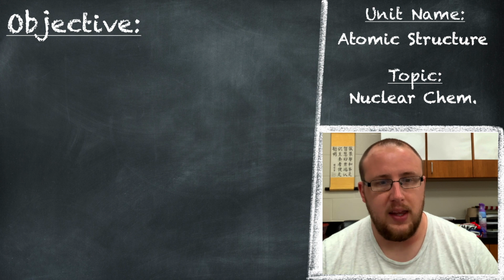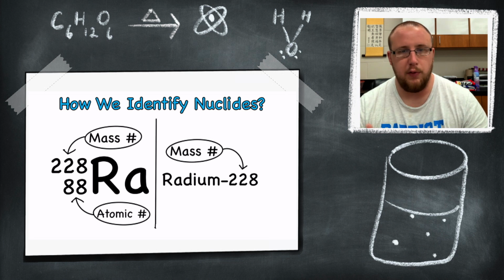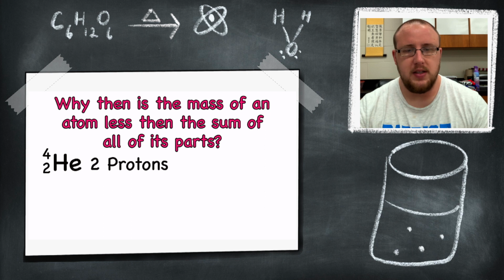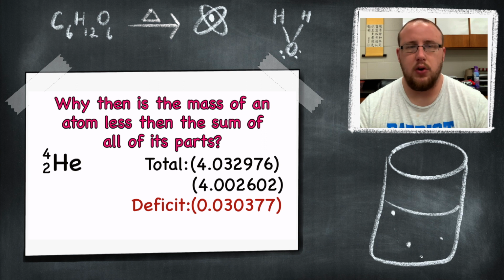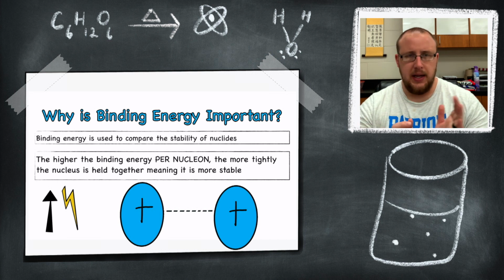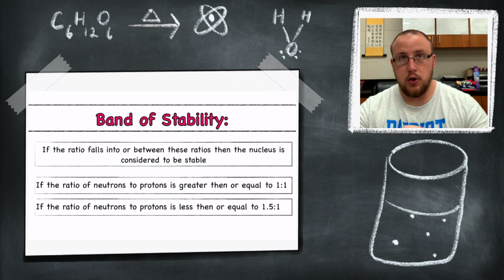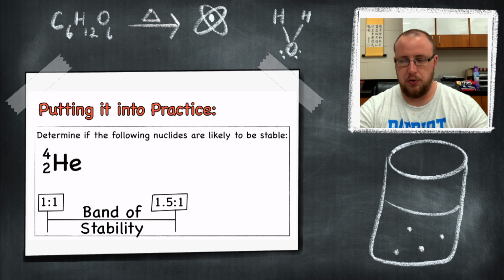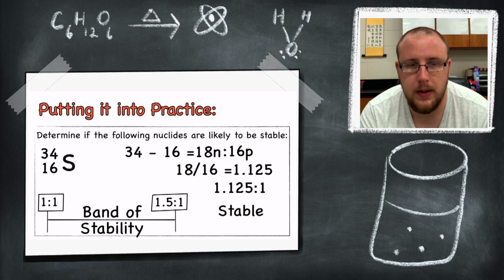Intro into Nuclear Chemistry (2-4)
In this video we will talk about what exactly nuclear chemistry is and how we can calculate the stability of an isotope.